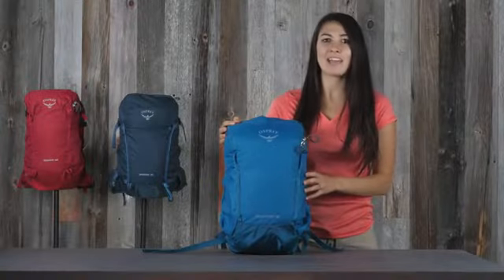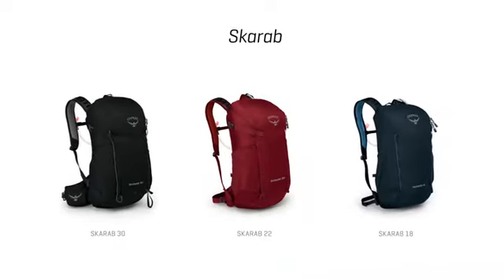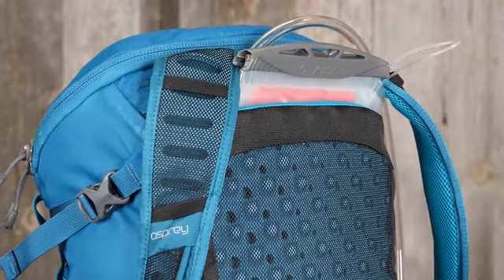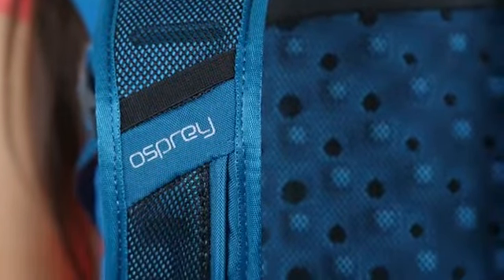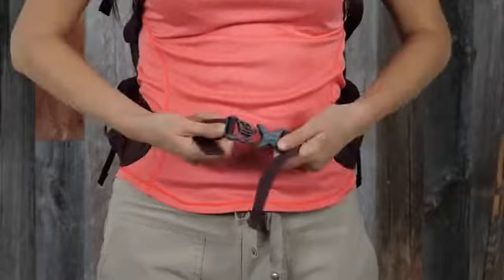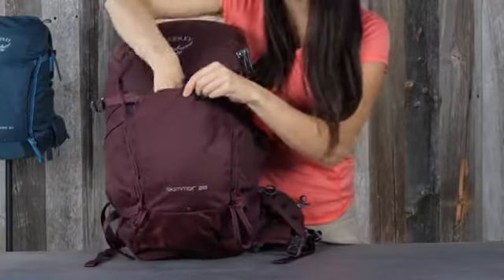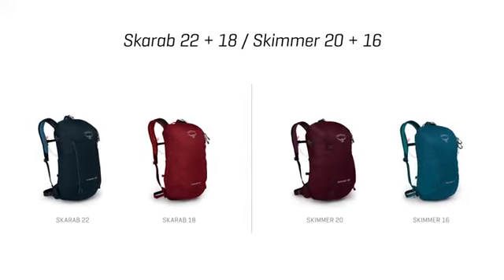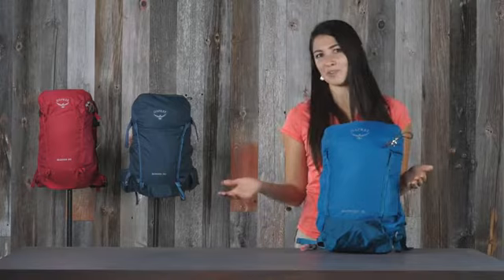Save big on Black Friday Osprey Packs Skarab 30 Men's Hiking Hydration Backpack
More Great Products By Osprey
Dedicated hydration compartment with included Hydraulics LT 2.5 Reservoir
Wide-mouth bucket style main compartment opening
Adjustable sternum strap with magnetic bite valve attachment
Front panel daisy chain attachment points
Dual zippered hip belt pockets and side compression straps with trekking pole capture